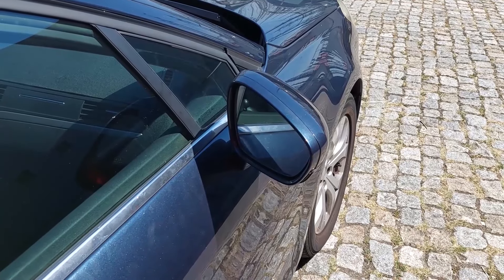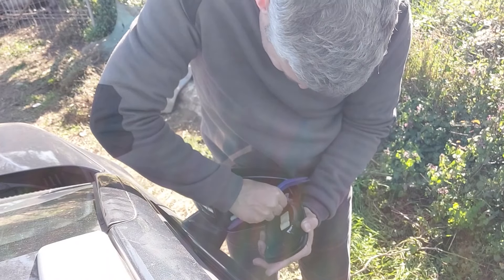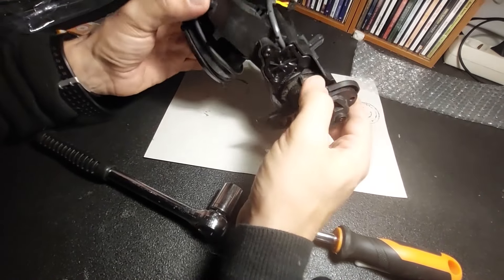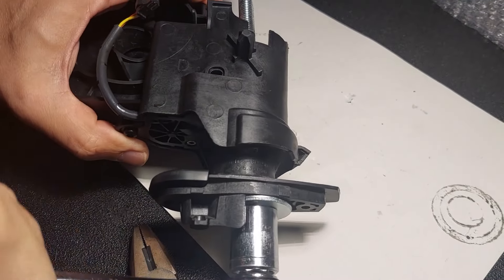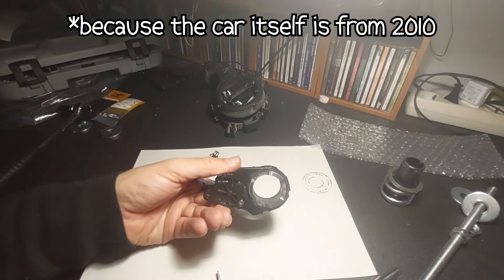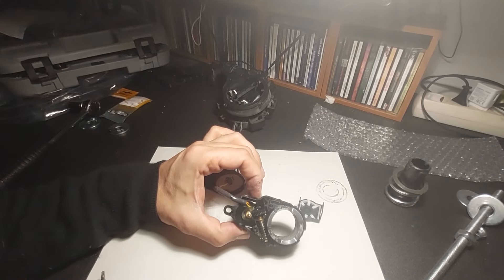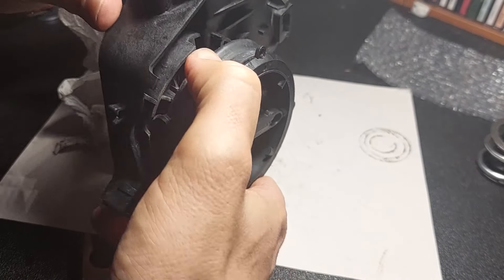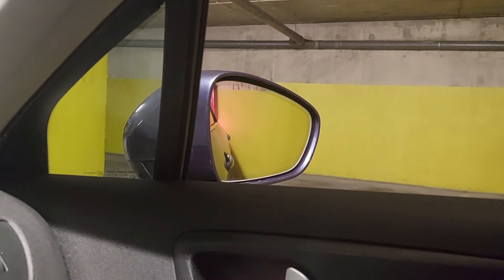How to fix a motorised Folding Wing Mirror (that stopped folding)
In this video, I show how you can replace just the electric motor inside a folding wing mirror (or door mirror, if you prefer) instead of replacing the whole mirror, casing and all, at significant cost.

The car I work on is a 2010 Citroen C5 (X7) with heated mirrors  and auto-dimming, but this will almost certainly work on most if not all PSA group cars with motorised wing mirrors. The method and principles shown here will probably also work on cars from other brands.

This covers the entire disassembly process and how to get to the electric motor that failed.